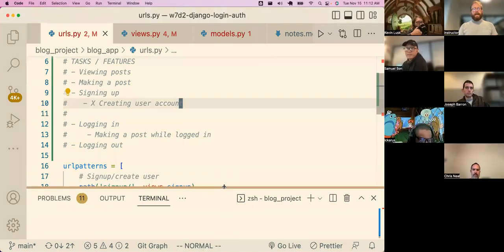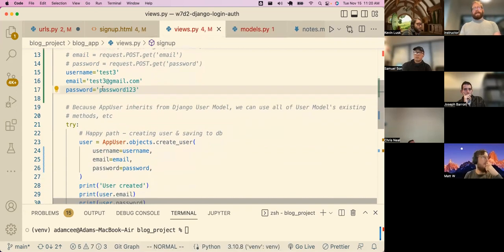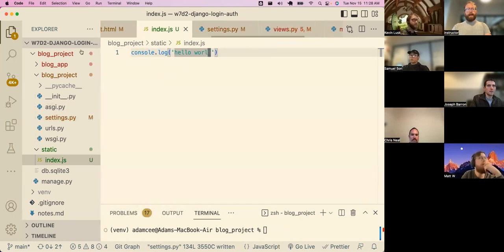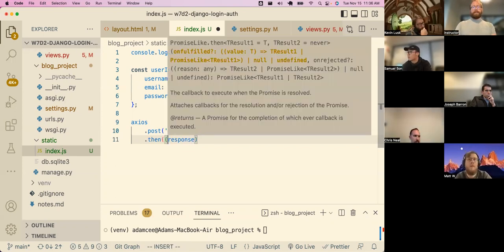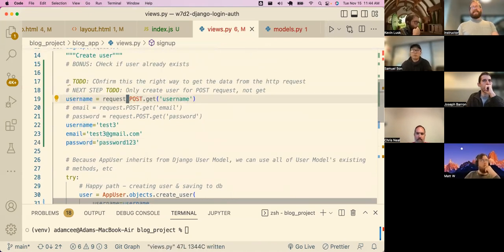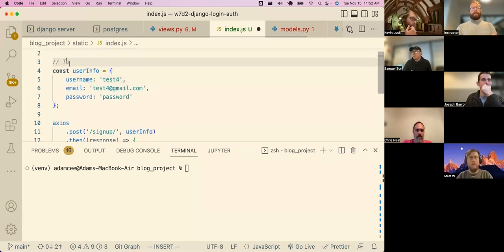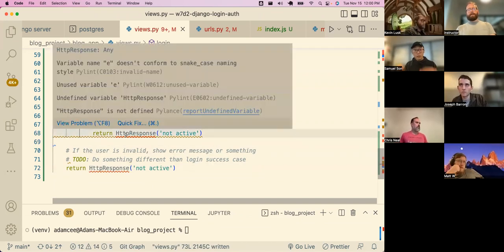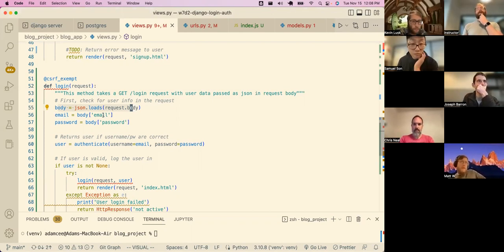W7D2: Django User Auth & Login (2 of 2)